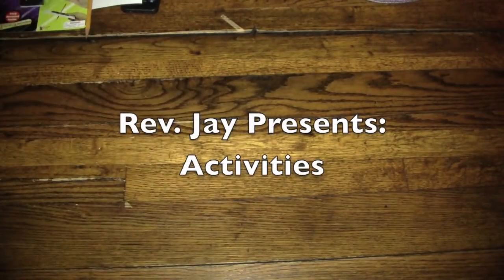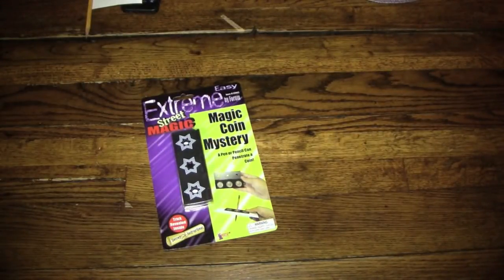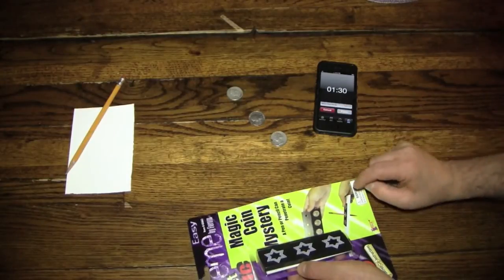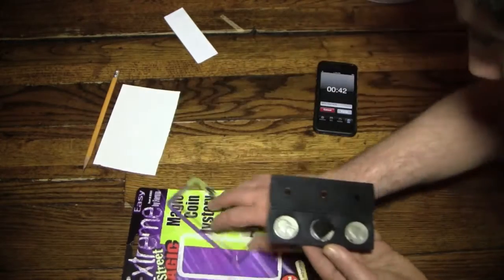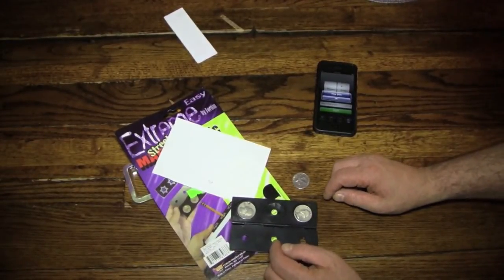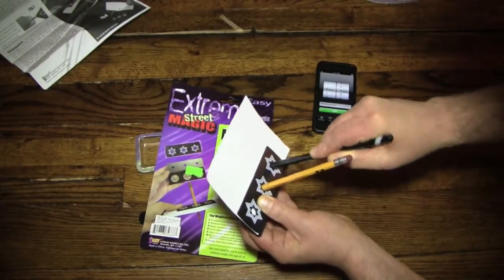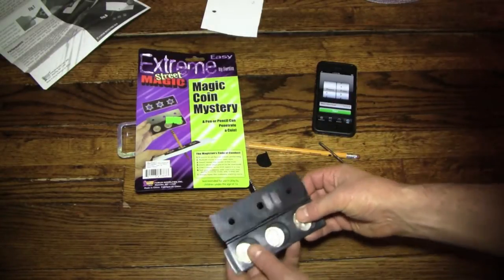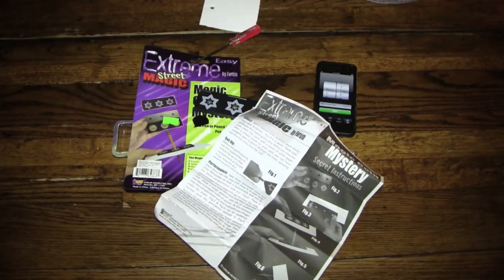Activities (Magic Coin Mystery)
Hi everybody,

It was a matter of time for one of these tricks to involve coins. Of course, they weren't included so I had to risk piercing my own money with pencils. Not a great risk, I agree, but it was mine to take. And I took it, dammit.

These tricks are cheap-ass versions of the larger illusions performed by larger magicians. At least magicians who are larger than me. Although, I'm getting disillusioned by the mechanical components and am tempted to learn a real card trick or something to share, Tempted but not that strongly.

Extra thanks for reading this nonsense. There are less outtakes on my editing room floor and they are starting to develop a (for lack of a better word) style.

Let me know what you thing and what you might like to see in these videos in the comments or through direct message.

Lub y'all, you mighty rockers, you!

C ewe next time,

Rev. Jay